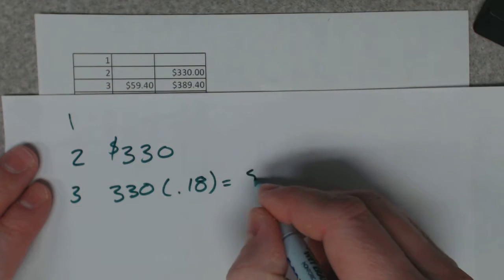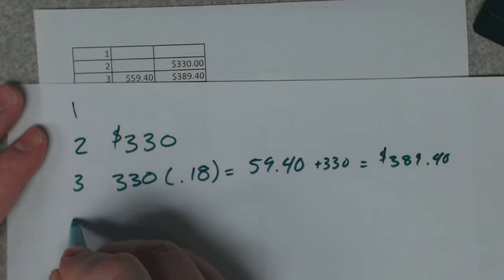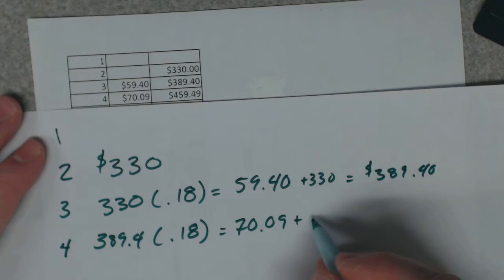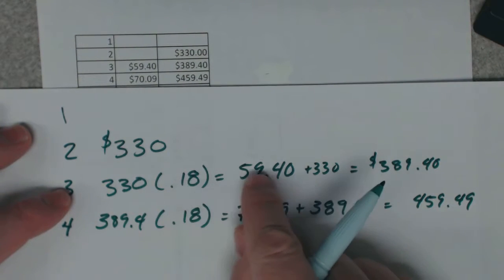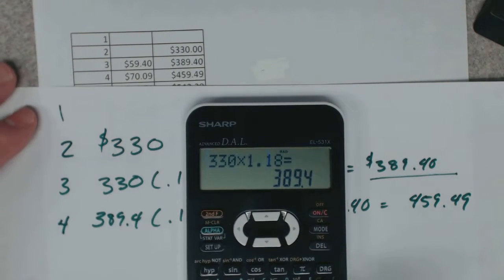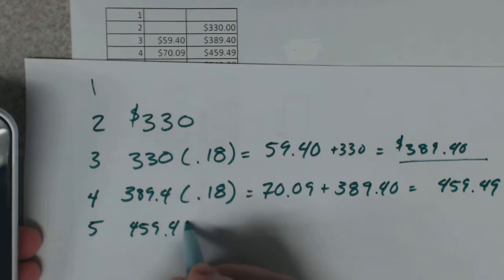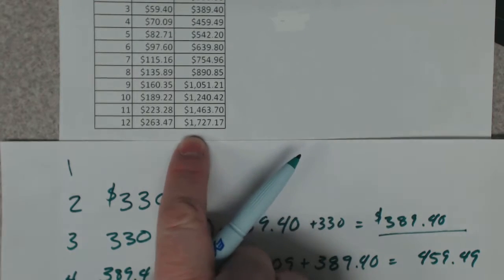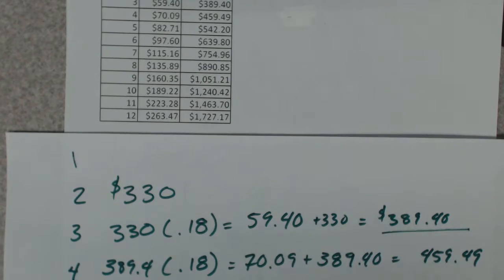MAT 105 Business Mathematics - Pay Day loans are bad mojo.